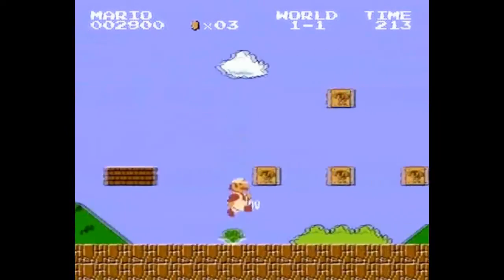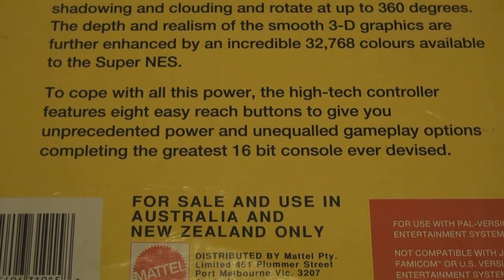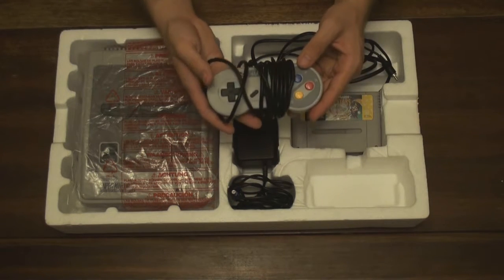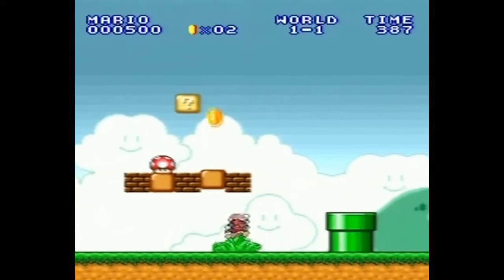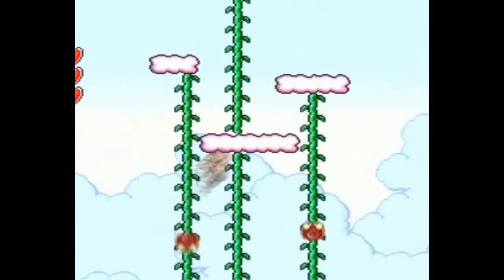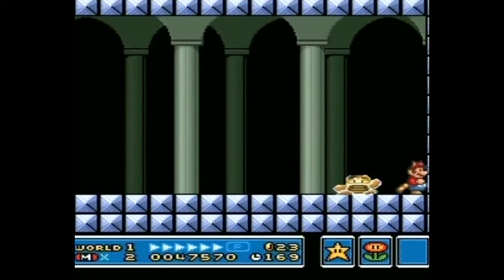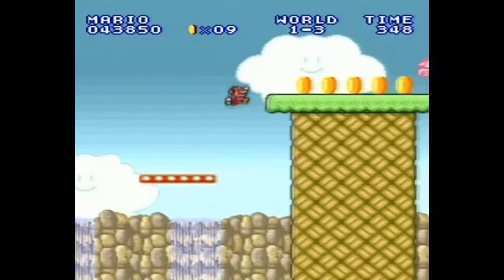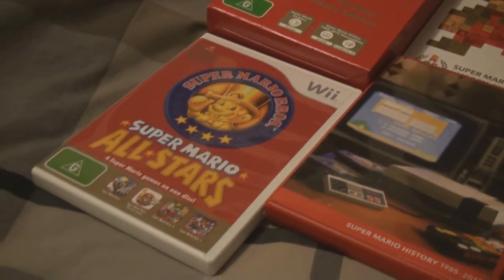UNBOXING SUPER MARIO ALL STARS PAL SUPER NINTENDO CONSOLE BUNDLE!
Another random video for my channel. This is a review of one of my favourite consoles.. The Super Nintendo. In this video I have the Super Mario All Stars SNES Bundle.